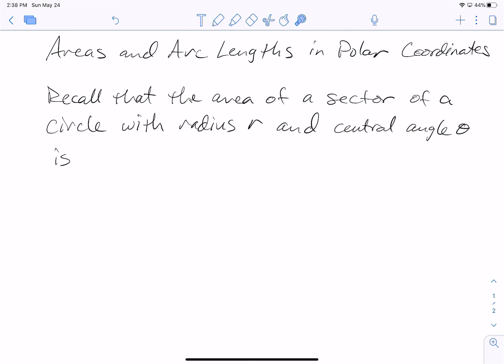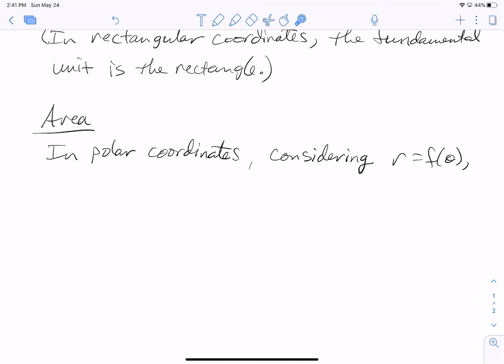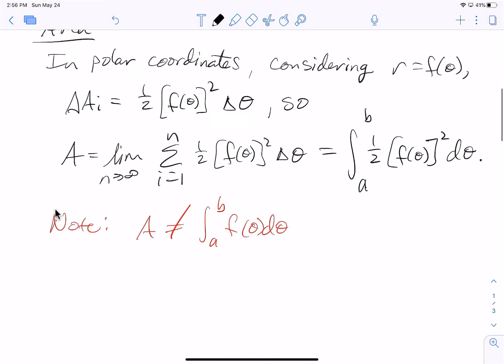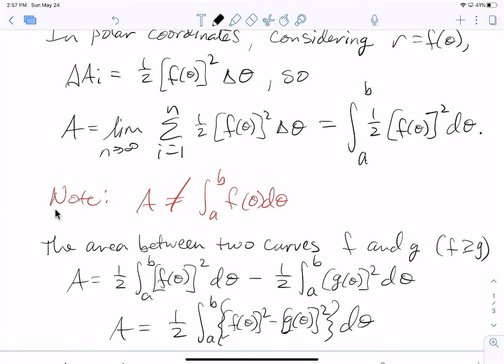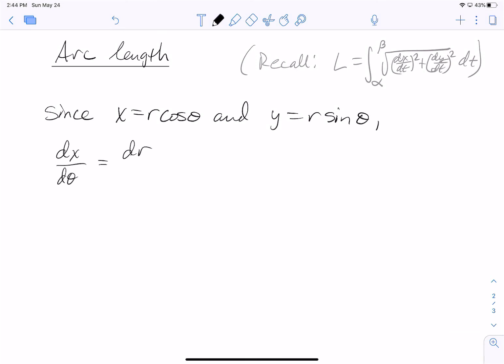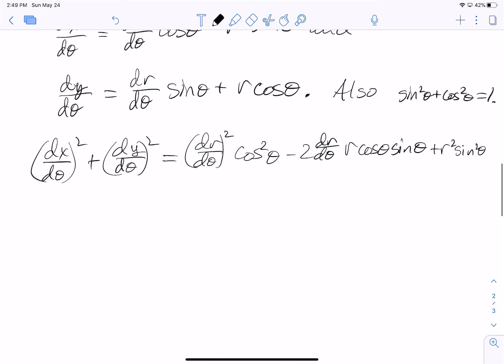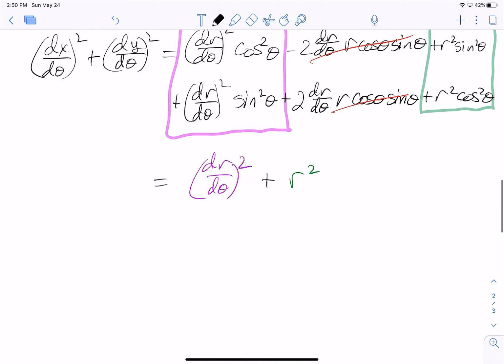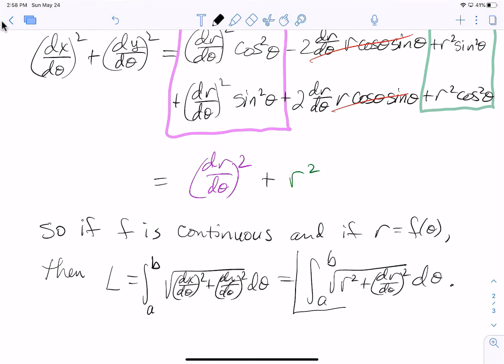Area & Arc Length Formulas | Calculus 2 (10.4a)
The formulas for finding area and arc length in polar coordinates.